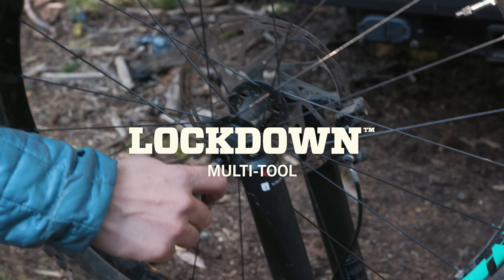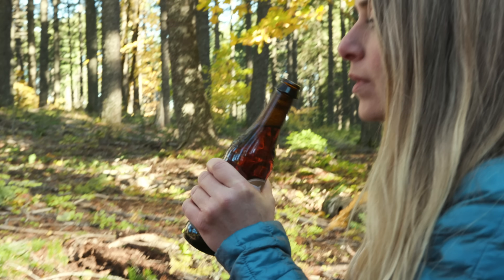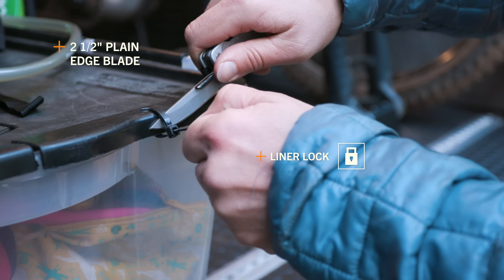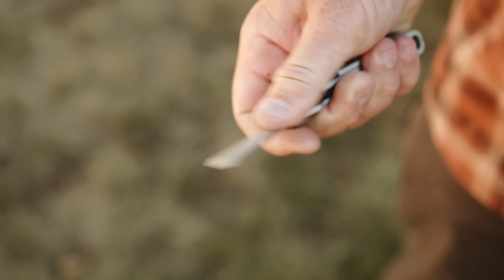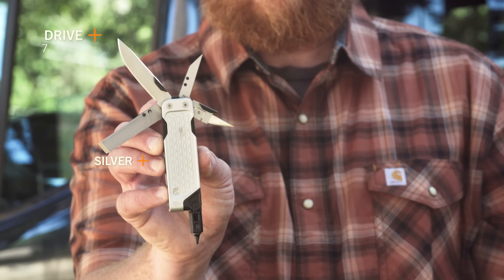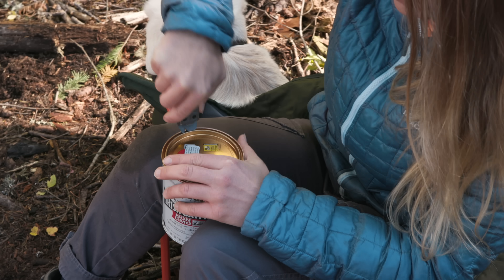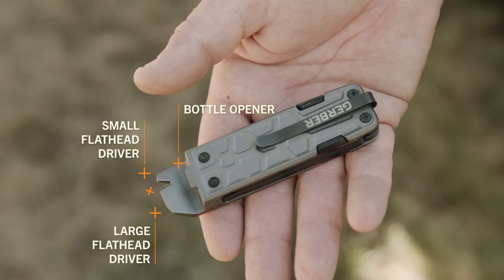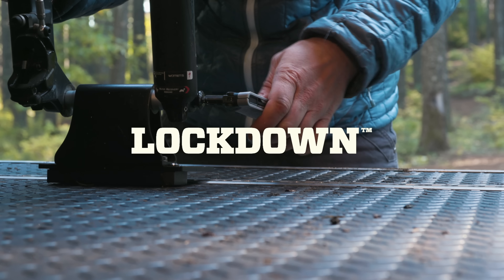Gerber Lockdown: Compact Multi-Tool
If it takes up space in your pocket it better do more then cut. The Lockdown has the ideal EDC formula: low profile, modern aesthetics, and a curated mix of purposeful tools.

Available in 2 versions, Drive & Pry.